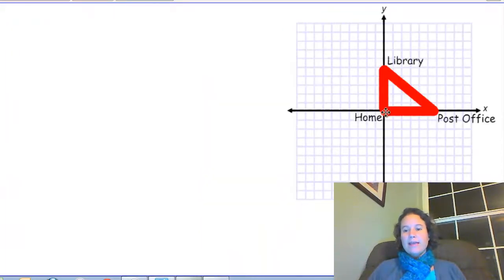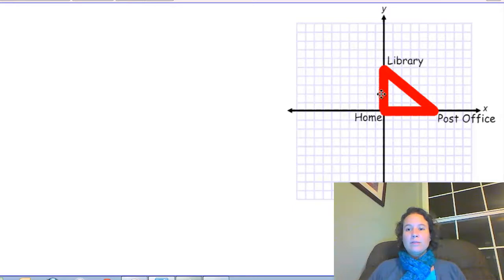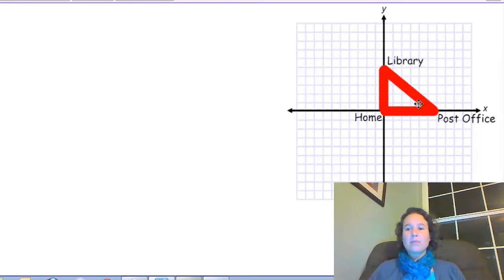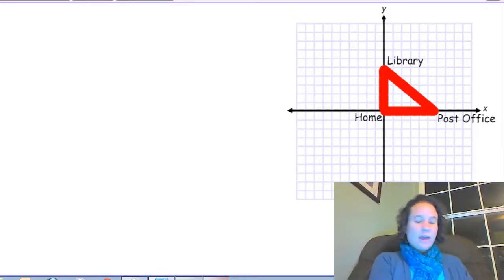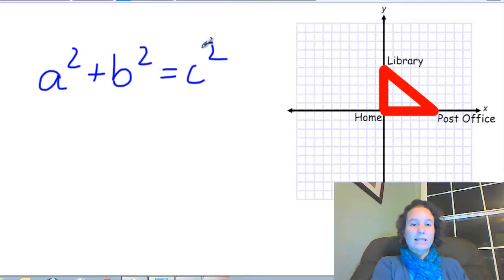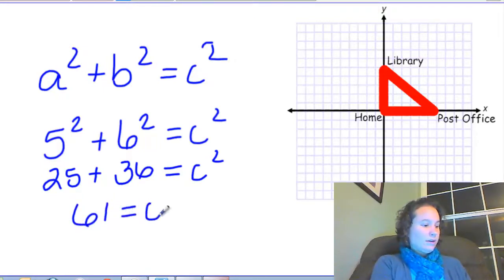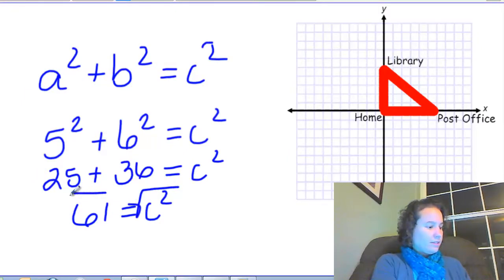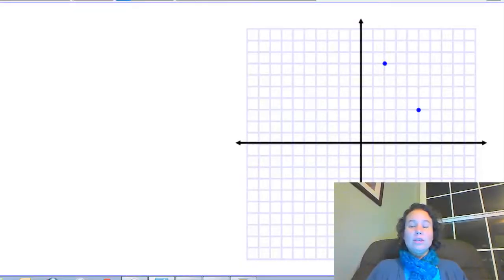3-4 video Finding Distance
Use the Pythagorean Theorem to find the distance between two points.